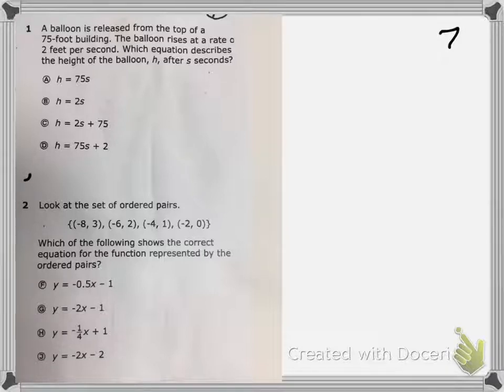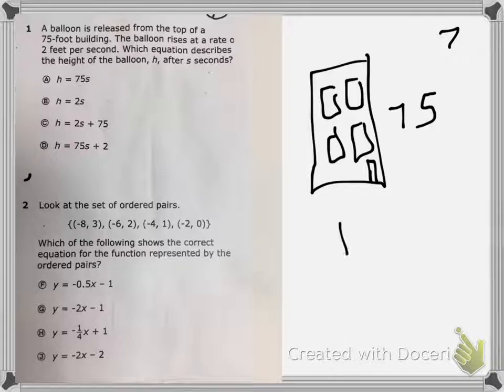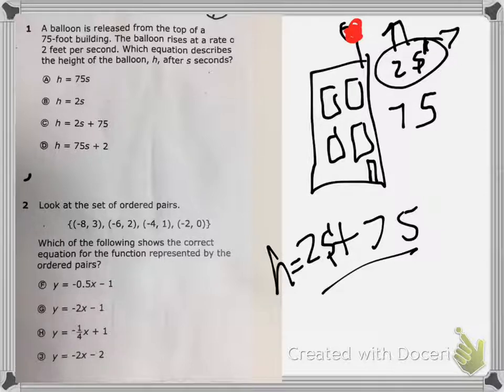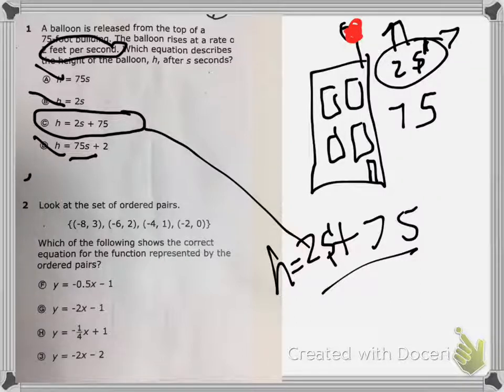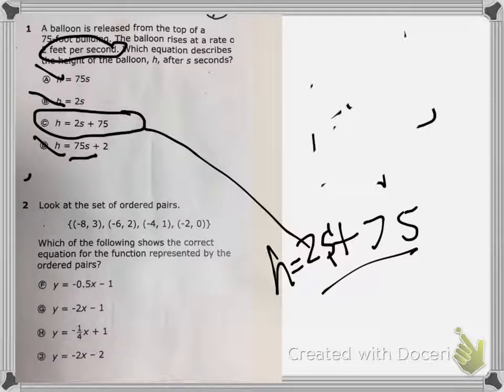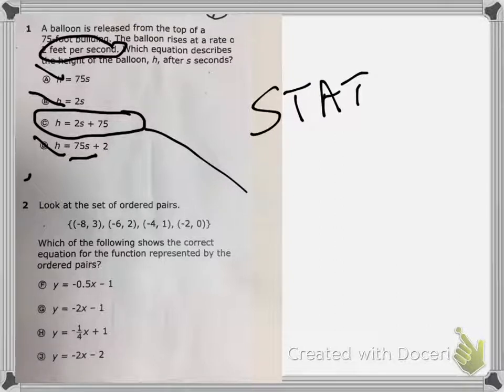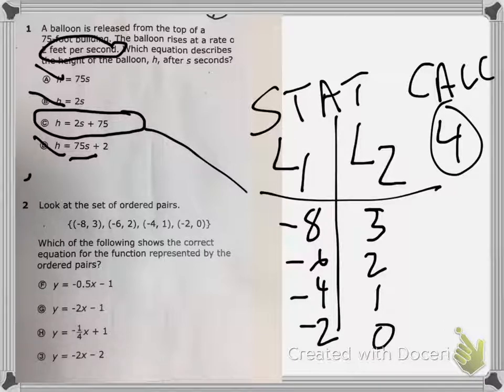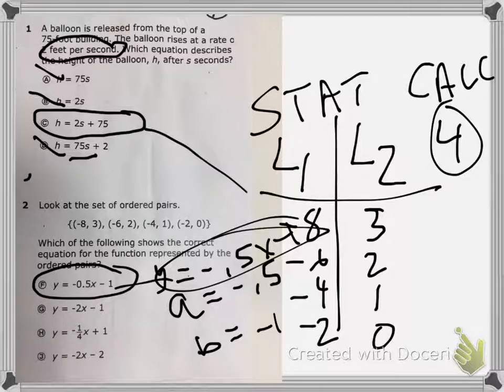Equation Strip 5